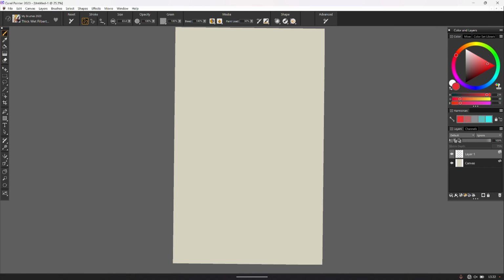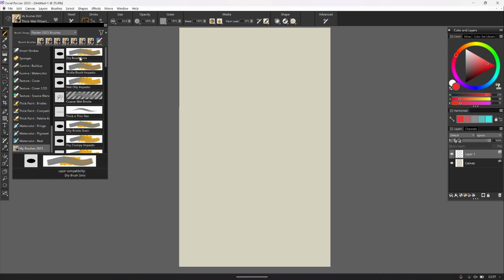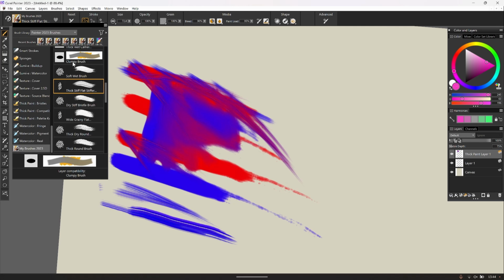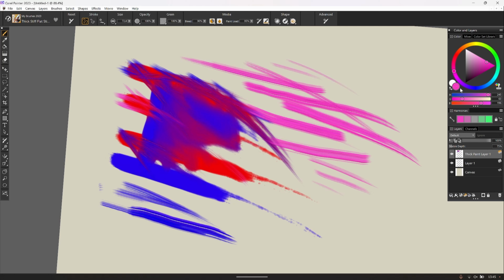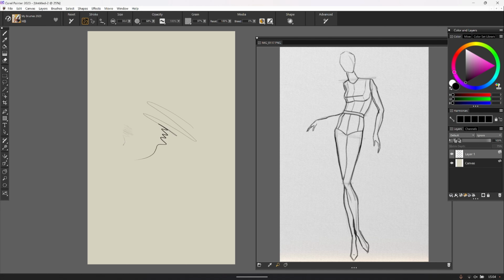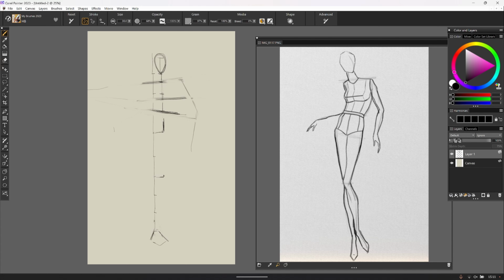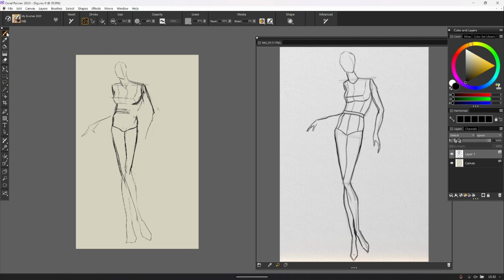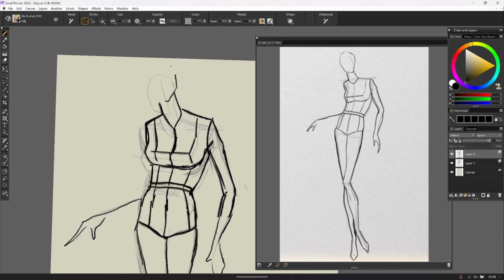Fashion figure illustration & Corel Painter Brushes Intro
Hey everyone, here's a video introducing you to the brushes I use in Corel painter to create my works and also a step by step guide to drawing a fashion figure to place your designs on. I'm starting simple from a reference I created. more on Corel and figure drawing in the future, but I wanted to give you an overview and head start.